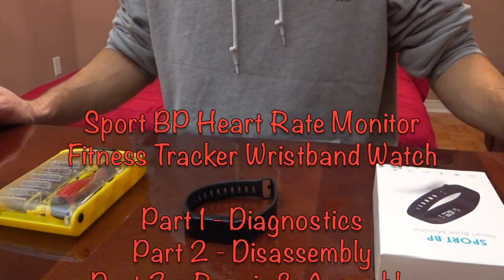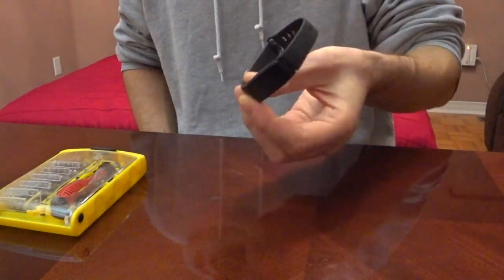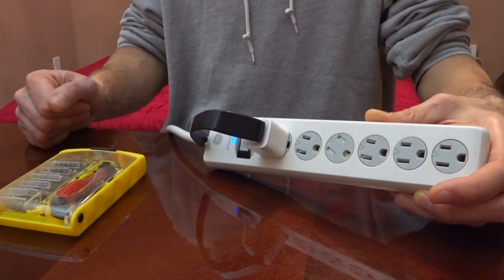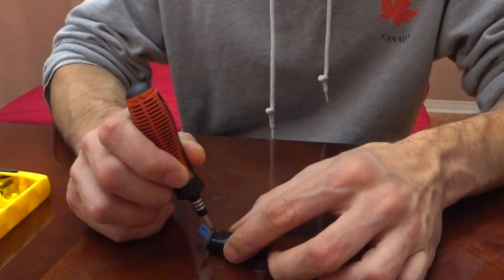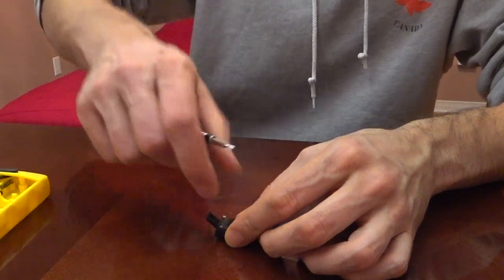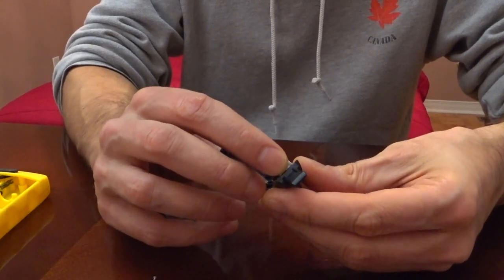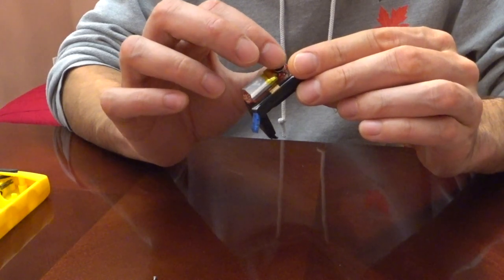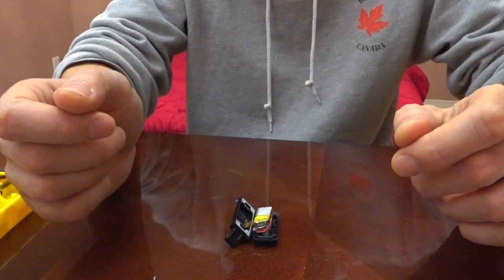Sport BP Heart Rate Monitor Fitness Tracker Wristband Watch Repair [NO POWER]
In this video episode we will be fixing no power issue on a Sport BP heart rate monitor fitness tracker wristband watch. The main issue with this wristband fitness tracker is that it does not charge or shows any signs of life and there are not many ways to diagnose the problem without taking it apart. So let's get back to business and start the repairs by disassembling the item and inspecting the core components for damage. Have a great day!